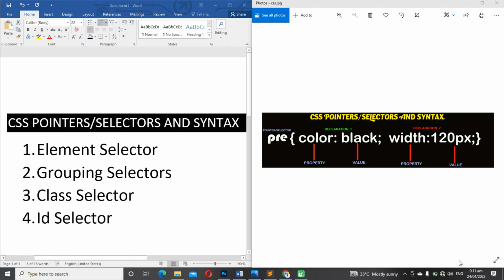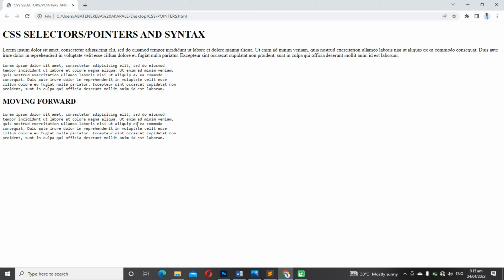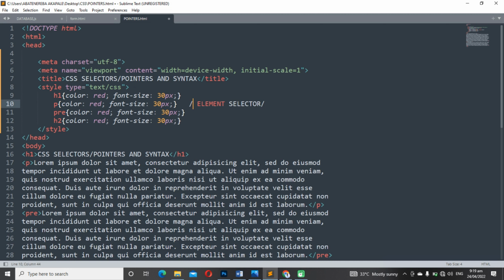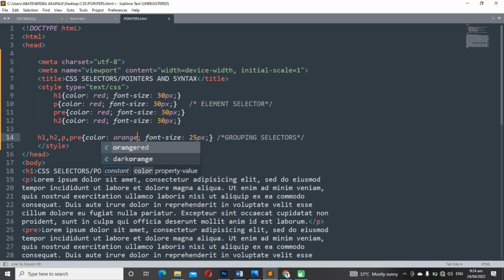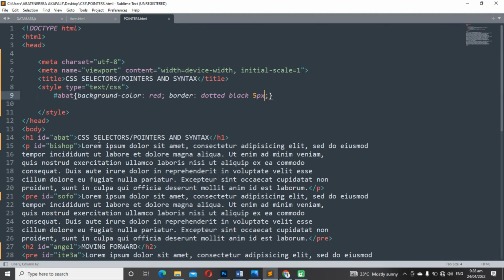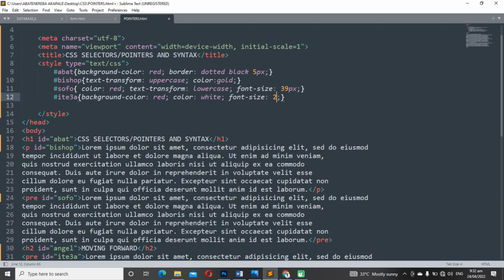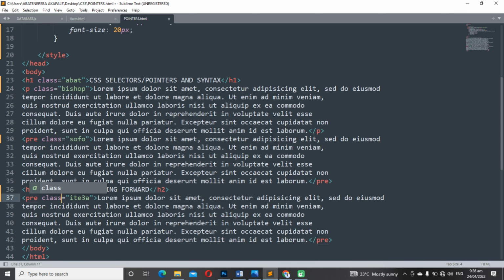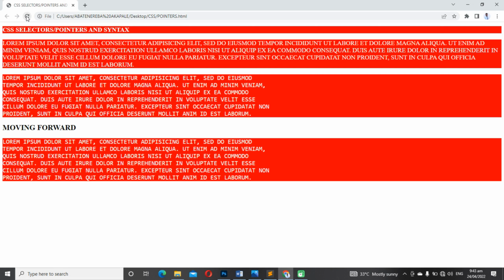CSS SELECTORS AND SYNTAX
CSS SELECTORS: DECLARATION BLOCKS, SELECTORS AND ELEMENTS